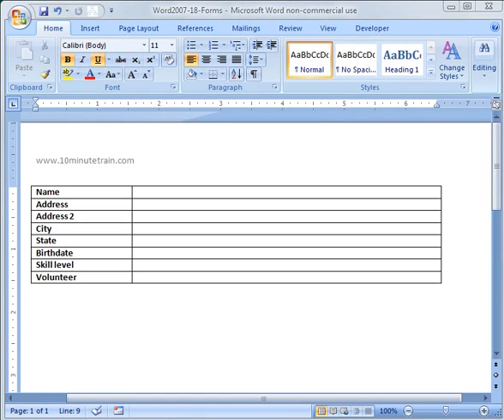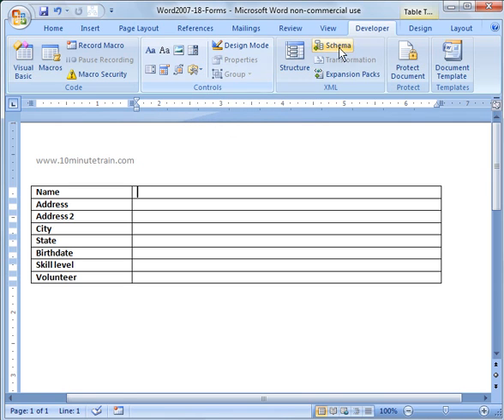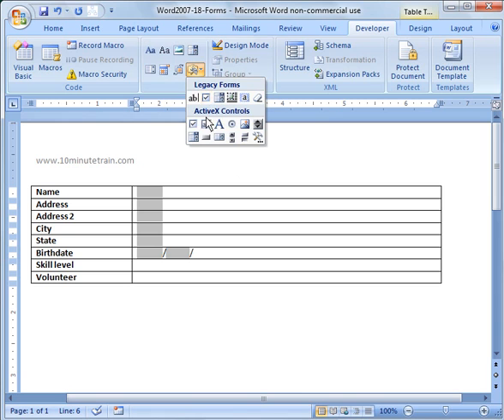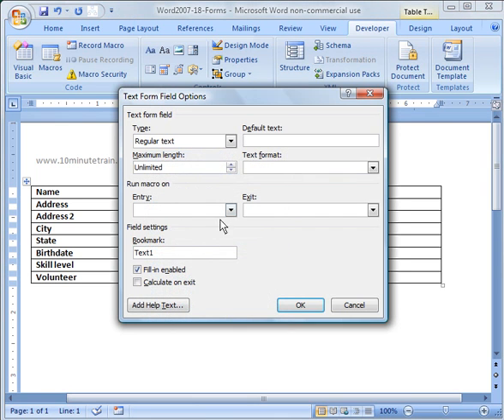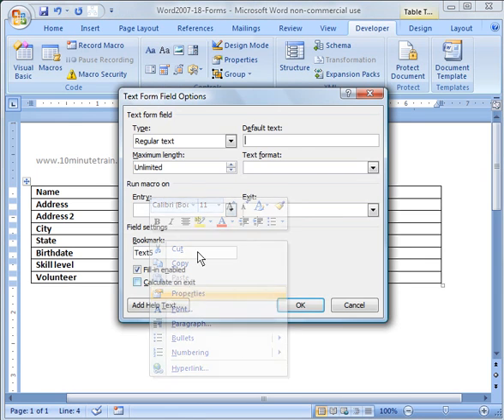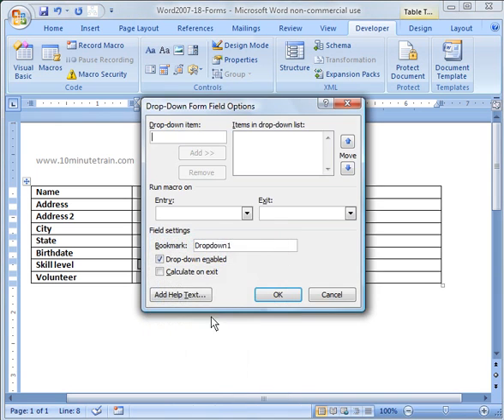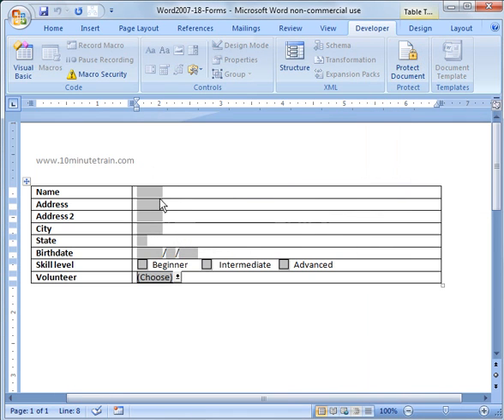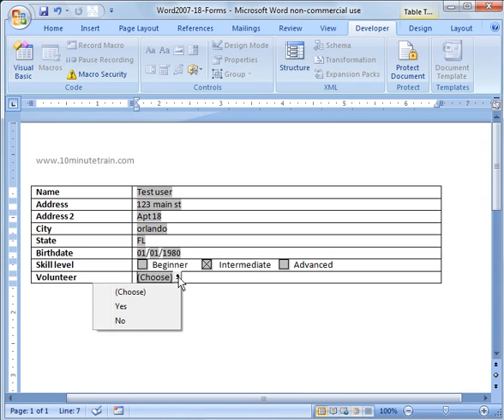Word 2007 Tutorial 18: Creating Forms in Word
Word 2007 Tutorial 18:  Creating Forms in Word.  How to create a fillable form in Word.  Demo includes text fields, check boxes and drop down fields.